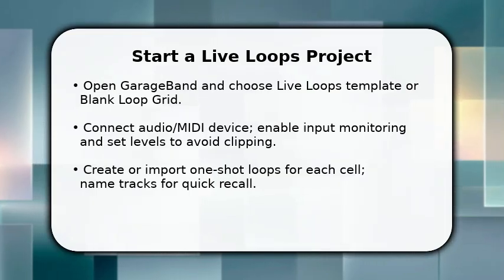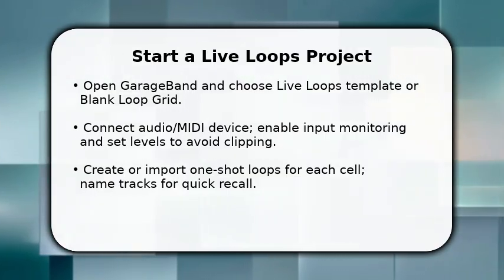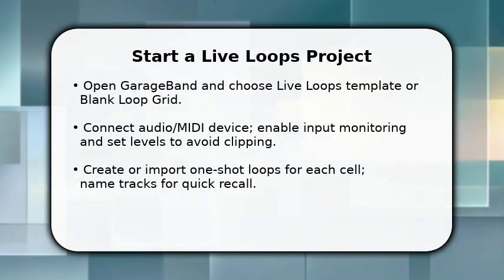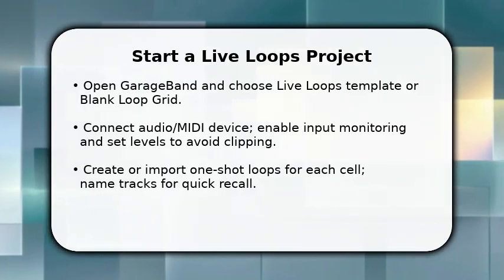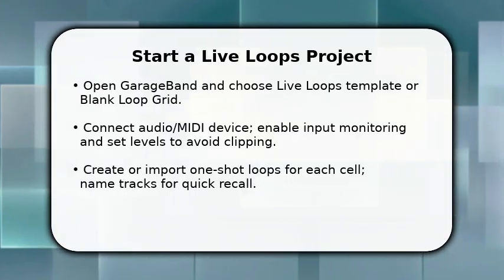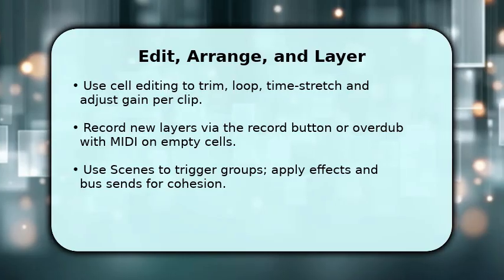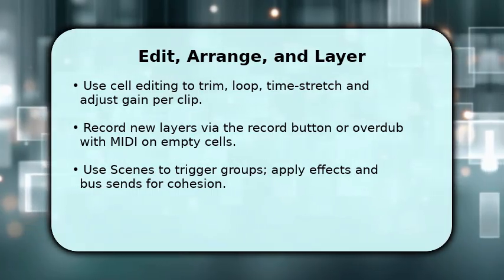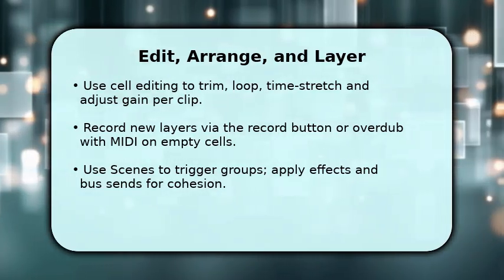How to Make Live Loops in Garageband - Step by Step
How to Make Live Loops in Garageband - Step by Step | 🔒 Surfshark VPN Deal — Stay private and secure. $1.99/mo + 3 Months Free ▸

Dive into the world of music production as we guide you through creating live loops in GarageBand. This step-by-step tutorial will equip beginners and intermediate users alike with essential techniques to enhance their projects, adding layers of sound dynamically during recording sessions.

live loop, GarageBand, music production, sound layering, dynamic music creation, audio engineering, step-by-step tutorial, beginner friendly, intermediate GarageBand techniques